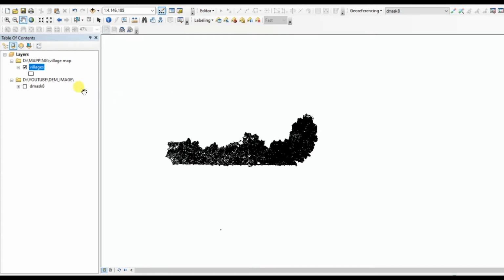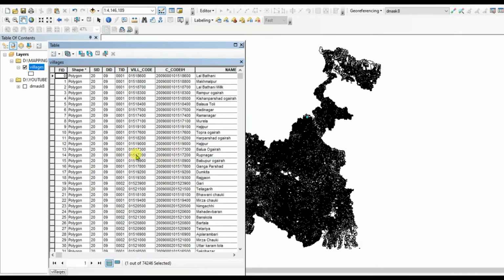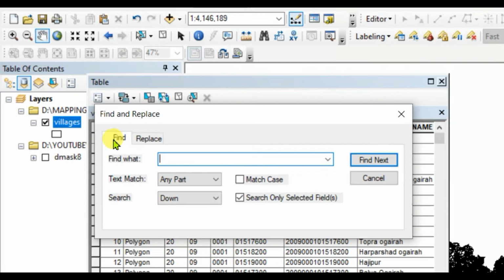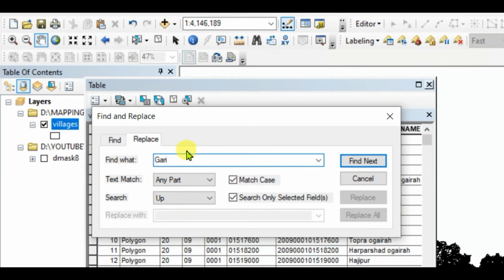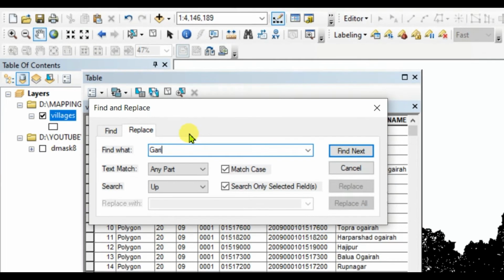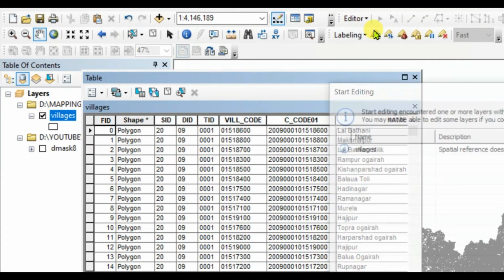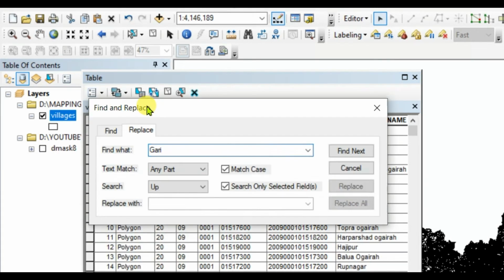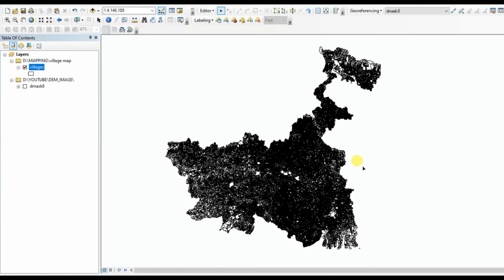How to Replace anything in Attribute Table in ArcGIS